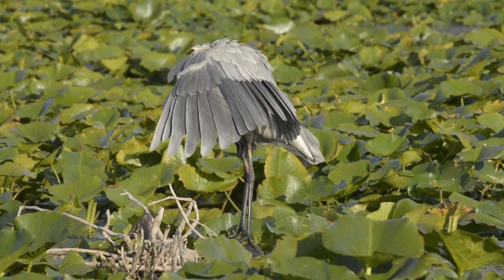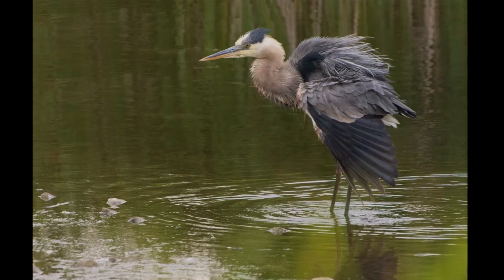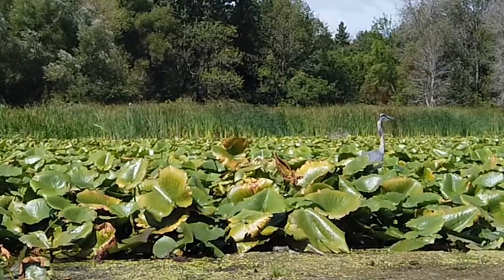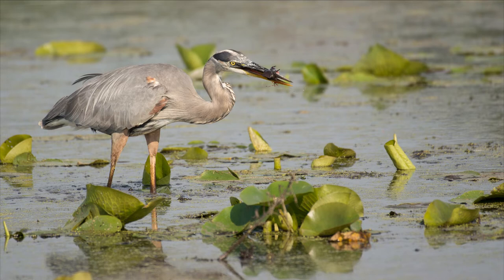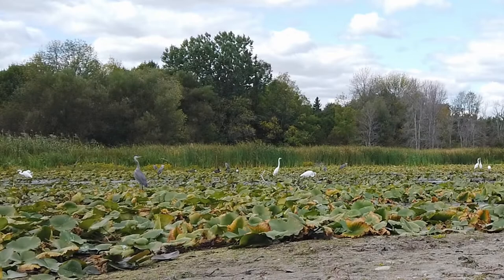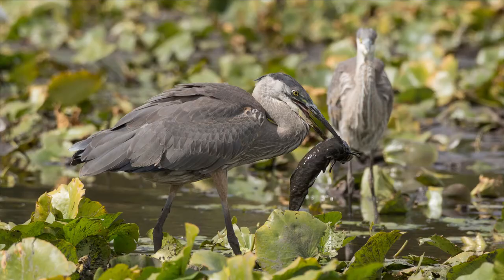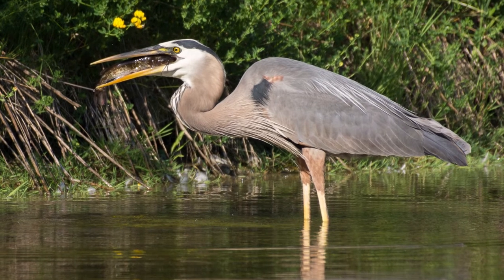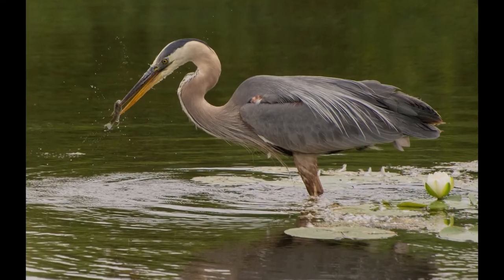Will Great Blue Heron choke on its prey?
It is amazing to watch the ‘bill stab’ action of Great Blue Heron in catching its prey. Its attempts to swallow a large prey bring surprise to bird watching.